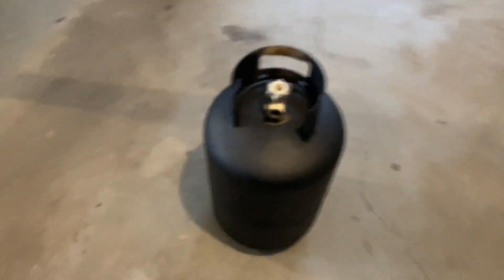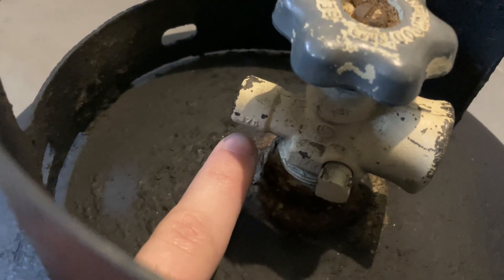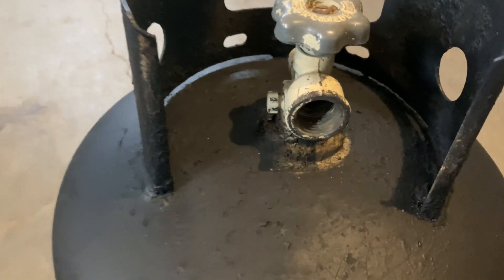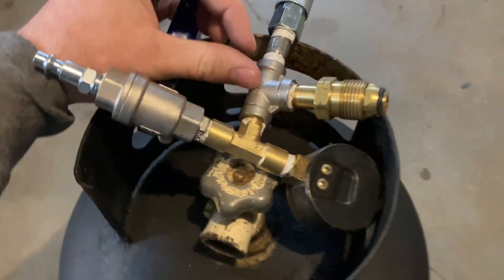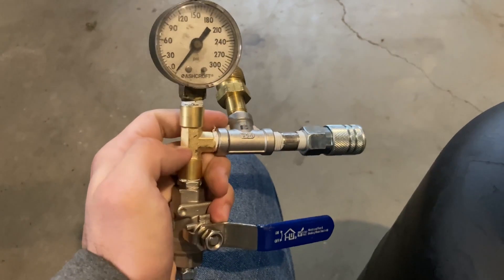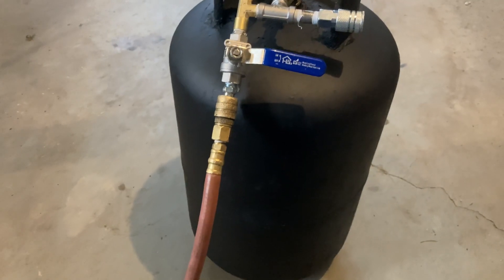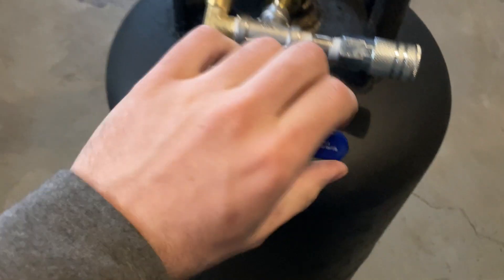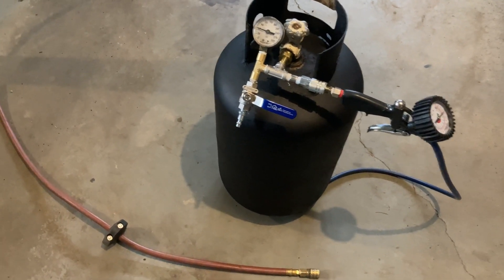How To Make A Portable Compressed Air Tank DIY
In this video I show you how to make a compressed air tank out of an empty propane tank, If you make one just make sure the tank is empty and in good condition.